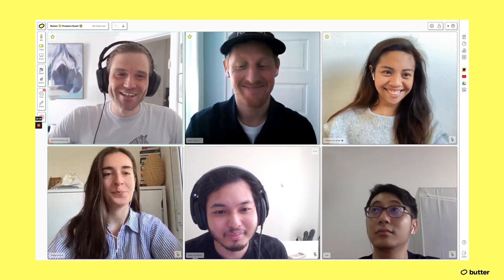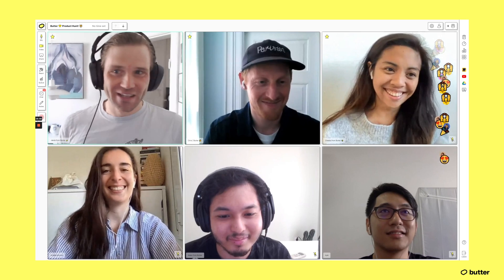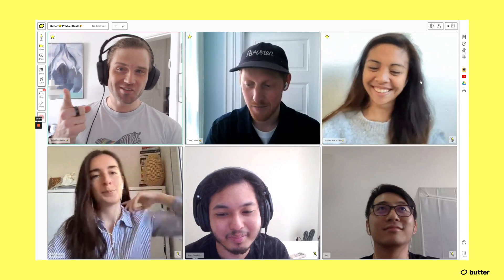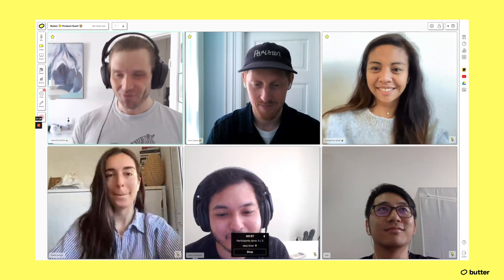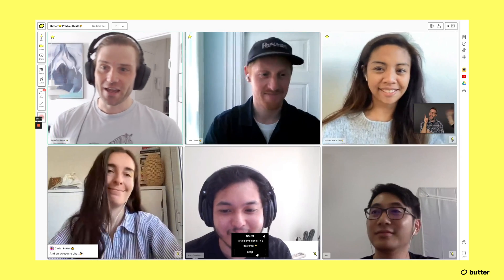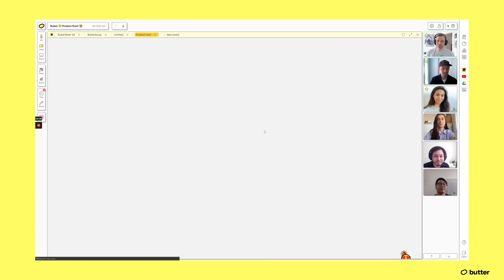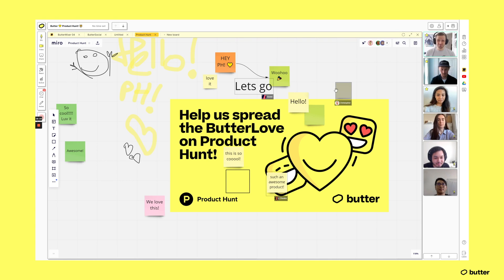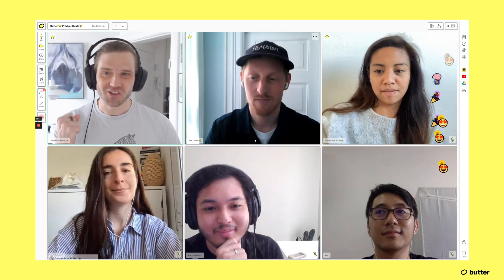Butter Demo for Product Hunt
At Butter, we're building the most powerful and delightful platform to facilitate online workshops and trainings. With our platform, there's no more juggling around with tech. Run high-energy and fun collaborative sessions all from one place!

All of these powerful features are currently available for FREE (for now):
- Stay on task with the timeboxed Agenda and minimise awkwardness with the Queue
- Collaborate more effectively using our powerful Miro, Google Drive, YouTube and Whiteboard integrations
- Pump up the energy with fun reactions, sounds, GIF chats and polls!
- Manage Breakout groups with ease with customisable breakout setups, broadcast messaging and even a Peek function
- Gather thoughts quickly with engaging Polls
- Get the energy up even before participants enter with the customisable Waiting Room (with music!)
- Easily access Session Recaps with chat logs, notes, recordings and poll results from your dashboard
- Reuse your room settings and templates with our permanent Room setup
- No installs needed! It runs on your browser and people can join just with a link
- Ultra-secure security and privacy infrastructure and EU-level GDPR compliance
- Works for up to 100 people in a session